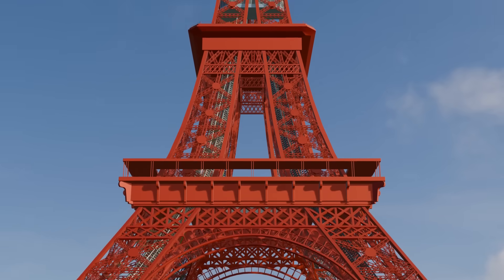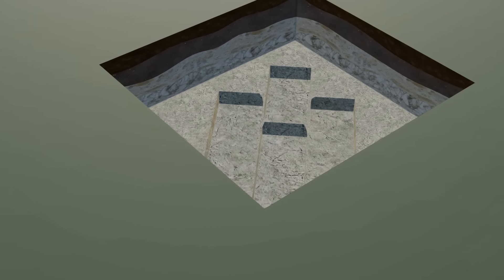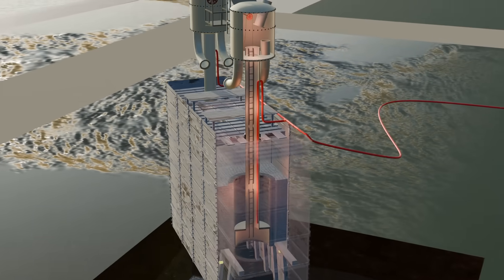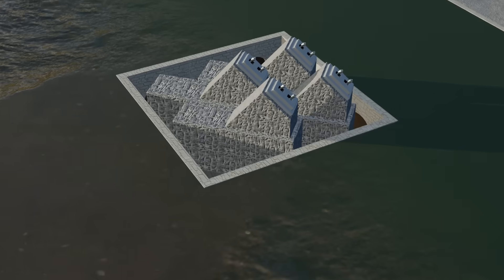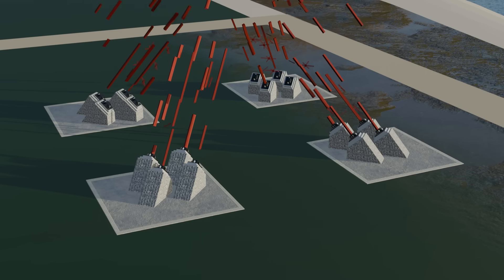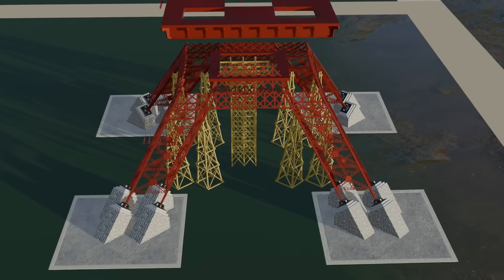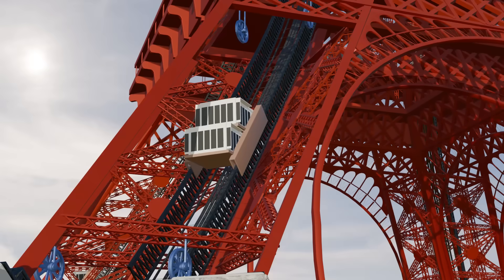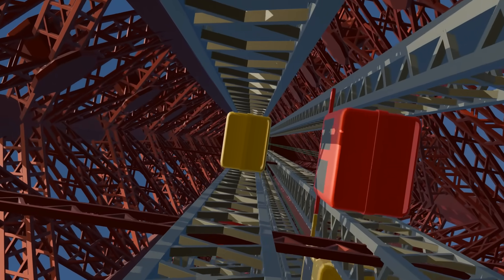The Hidden System That Lifts the Eiffel Tower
in this video, we explore the extraordinary engineering behind the eiffel tower and uncover how its engineers solved some of the most difficult challenges of the 19th century. from creating a stable foundation beside the seine river to designing a curved elevator system that moves along tilted legs, every part of this structure reveals brilliant innovation.

you will learn how wooden caissons were used to stop water from entering the foundation pits, how hydraulic concrete and stone pyramids were designed to balance the tower on wet and dry soil, and how each leg weighing nearly 380 tons was adjusted with micrometre precision using hydraulic jacks.

the video also explains the unique elevator system designed by otis, where a massive hydraulic piston worked through multiple pulleys to move the cabin nearly eight times its length. you will see how pressure, pulleys, and mechanical balance made it possible to lift passengers along a curved track up to the second floor, long before modern lift technology existed.

this documentary-style breakdown simplifies the entire working of the tower — including its foundation, anchor bolts, rivets, platforms, and lift mechanisms — helping you understand how more than 18,000 parts and 7,300 tons of iron came together to create one of the world’s greatest engineering achievements.

topics covered

• foundation engineering on dry and wet soil
• wooden caissons and pressurised working chambers
• hydraulic concrete and stone pyramid construction
• anchor bolts and leg alignment adjustment
• leg balancing using hydraulic jacks
• installation of the first and second-floor platforms
• design and working of the curved elevator system
• hydraulic piston and pulley mechanism
• use of accumulators for smooth lift operation
• transition to electric elevators above the second floor
• structural assembly using 2.5 million rivets
• merging of all four legs into one central shaft at height